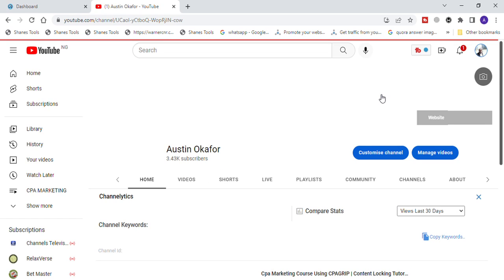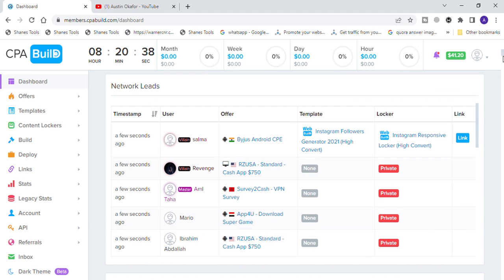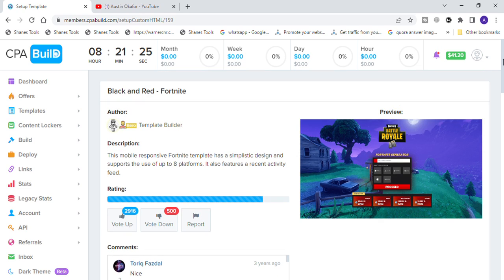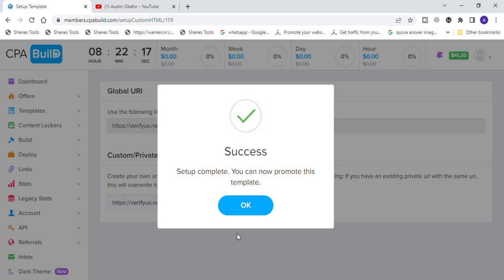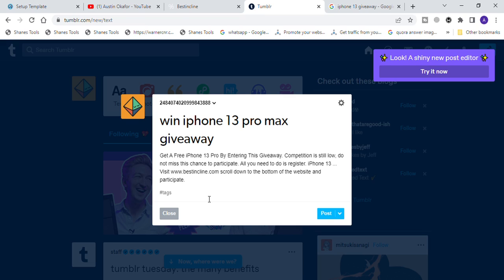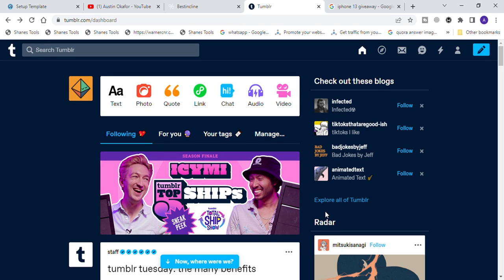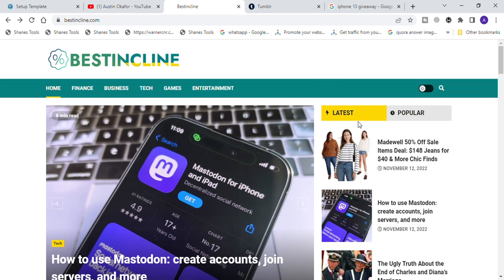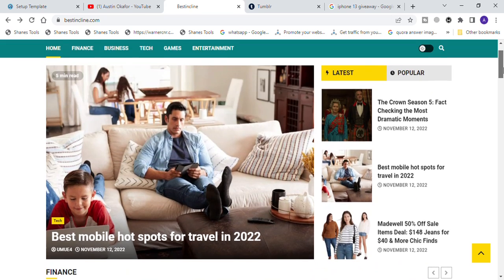How I Made $20 Per Day Using This CPA Marketing Strategy In 2022-Try it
How I Made $20 Per Day Using This CPA Marketing Strategy In 2022-Try it is a simple CPA marketing strategy i discovered recently and it made me $20 daily. This is a free traffic method so results may vary. It requires alot of patience and constant posting to be able to get results. All you need to do is simply set up a very nice template depending on the niche you like and then mask the CPA template in any domain and attach the link. You can easily promote any template using a website link without any platform taking it down. It is very simple to achieve. After masking your CPA link you now move over to this amazing website and start posting regularly to be able to make atleast $20 per day using the CPA marketing strategy in 2022. So if you wish to earn daily online in CPA marketing make sure you watch this video till the end.

To Download CPA Marketing Training Guide For Beginners (FREE).

I recommend these 2 videos for those who are looking for ways to earn a few hundreds of dollars as a newbie online 👇

🎉Go to my blog search for the articles below👇💎

💎How To Make Money Online With eBay; Yahoo!; & Google.
❤  Starting a Blog: Blogging Guide for beginners, How to create your blog step by step, Building a profitable website to make money online.

.Social Media.